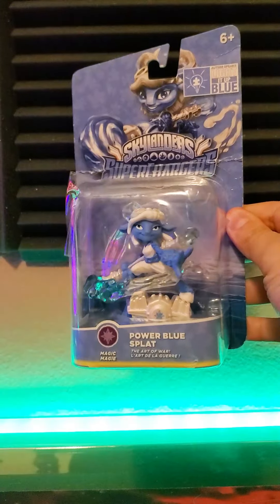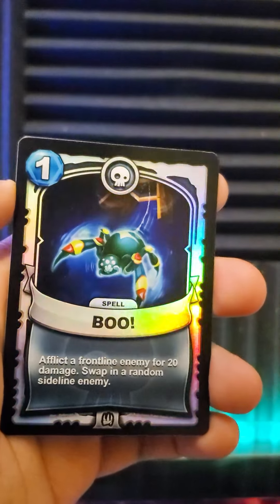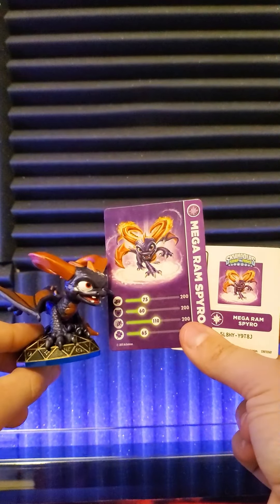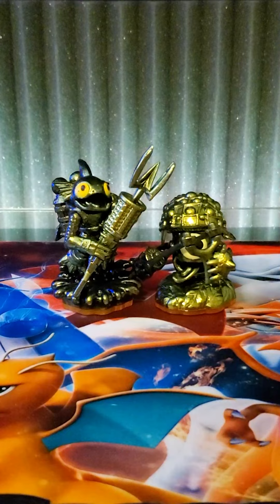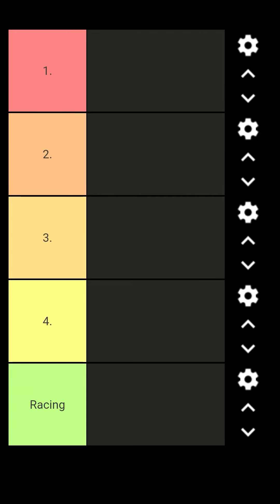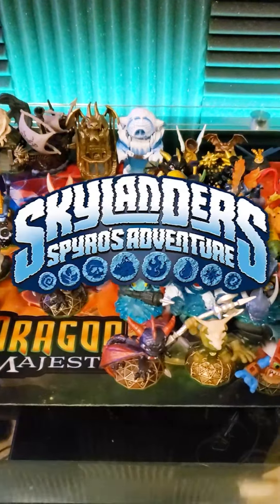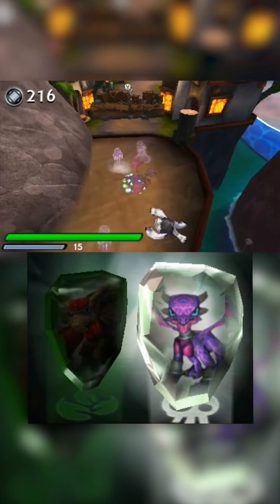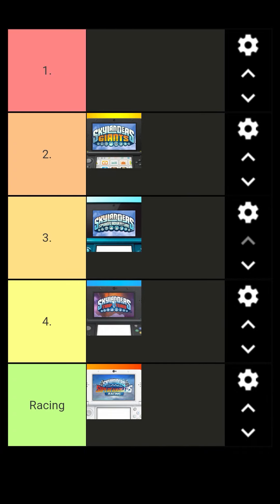Skylanders Shorts! Vol. 2 | Mikeinoid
Here's a "short" compilation of some of my Skylanders Shorts including ranking the 3DS version Skylanders games, unboxings, chase variant collection, and the digital version of Skylanders Trap Team on the Wii U!